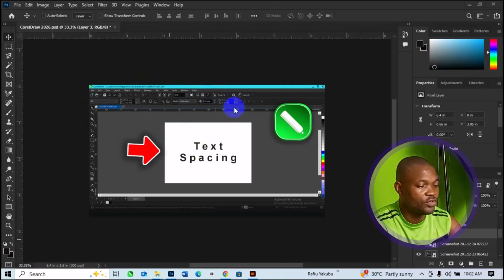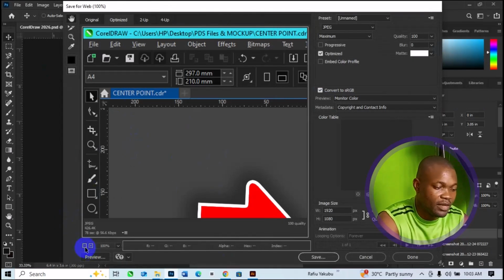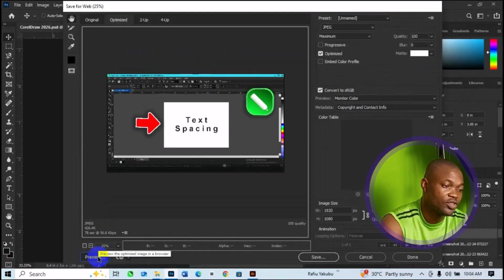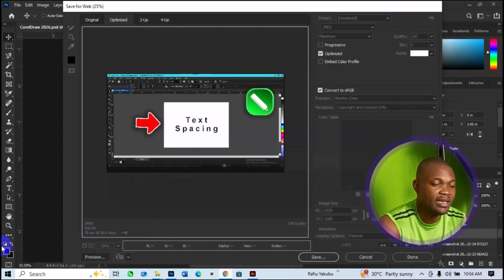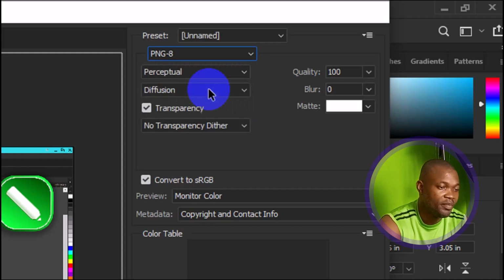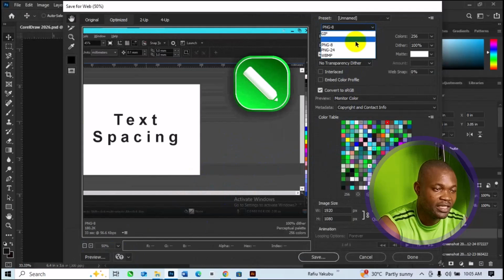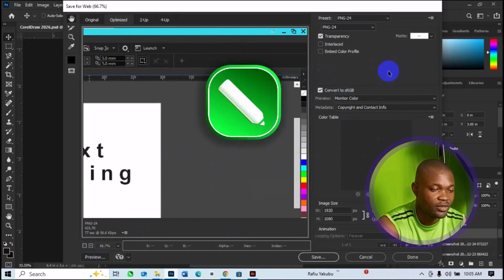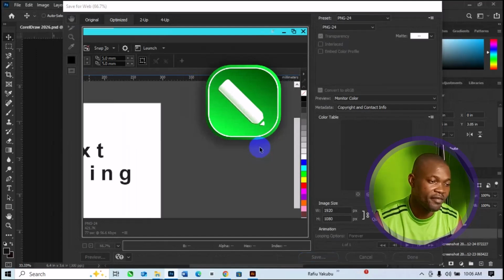How to Export Files for Web (Legacy) in Photoshop